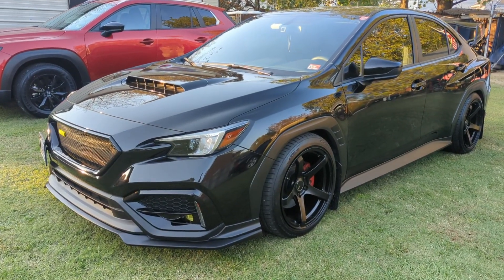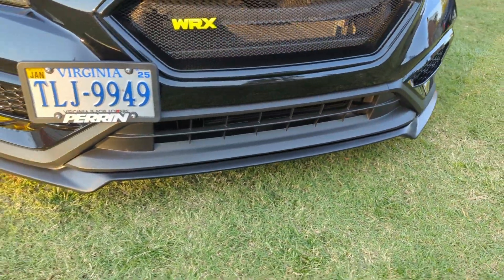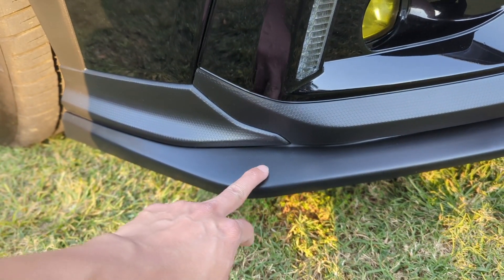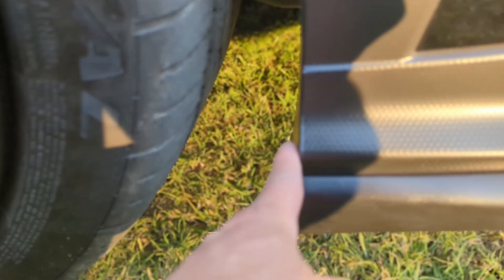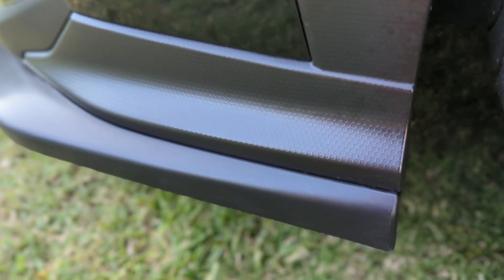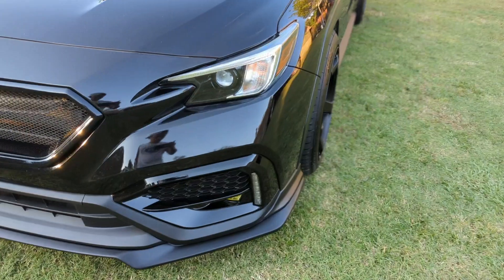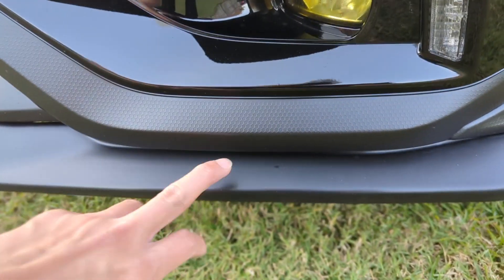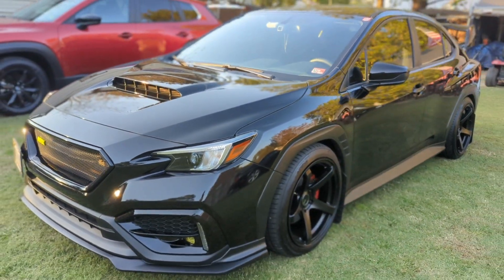2023 Subaru WRX Front lip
Ikon Motorsport front lip for 2023 Subaru WRX